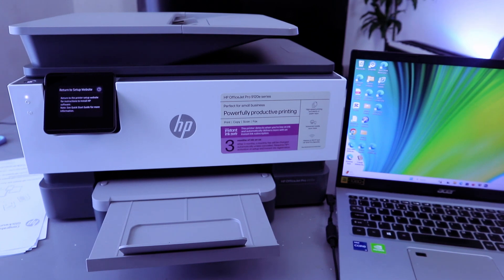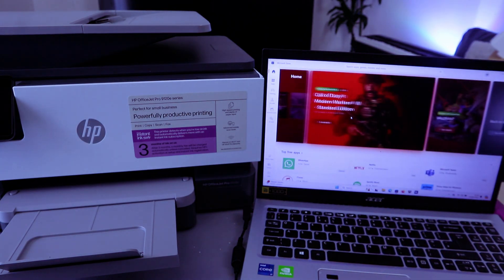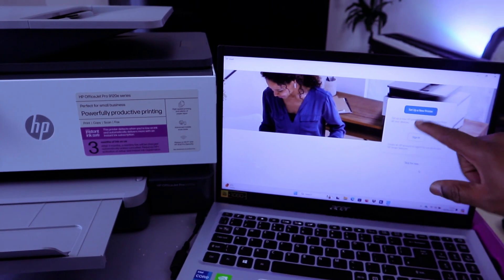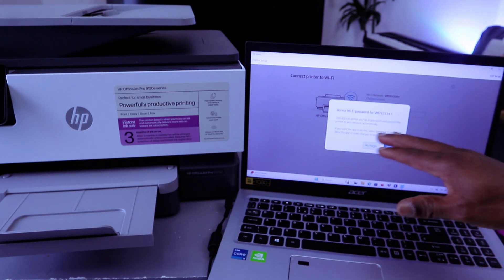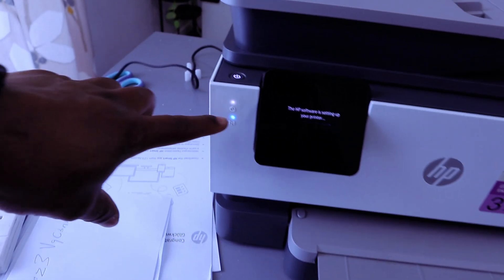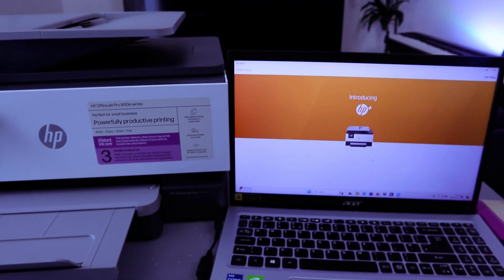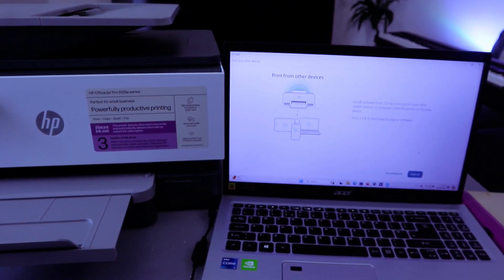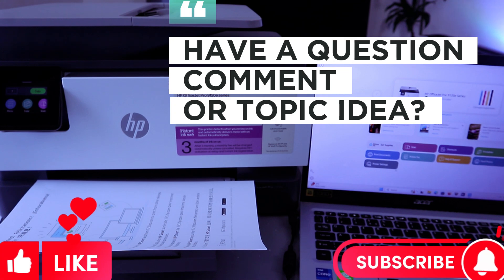How To Connect HP Officejet Pro Printer To WIFI Network with A Computer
This video is How To Connect HP Officejet Pro Printer To WIFI Network with A Computer
HP Officejet pro 9120E PRINTER (Amazon) (Amazon)
HP 937 Ink Cartridges (Amazon) (Amazon)